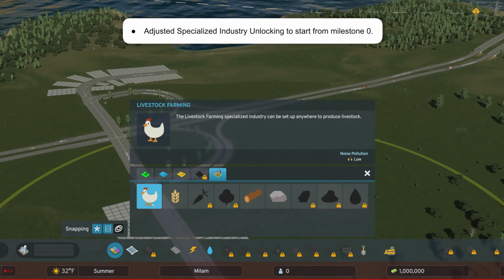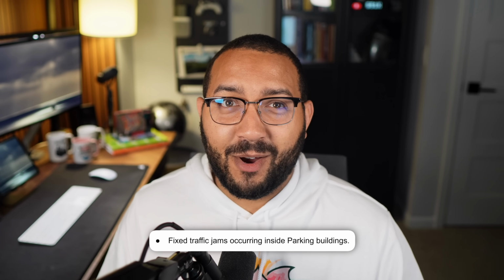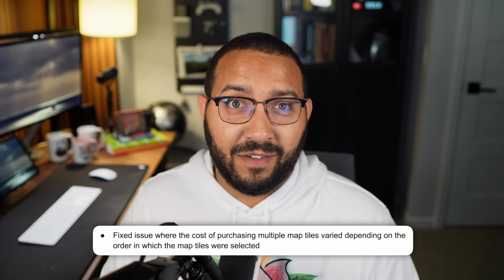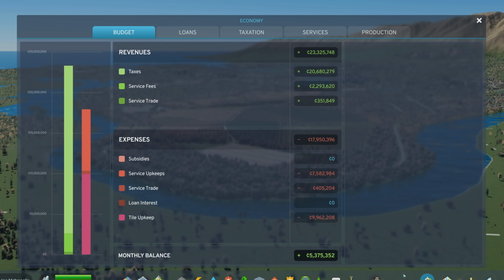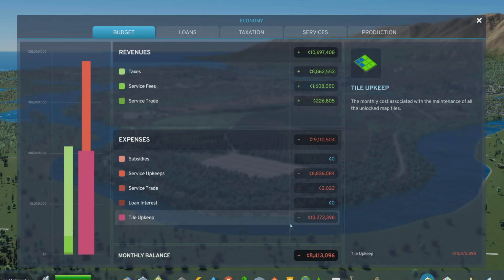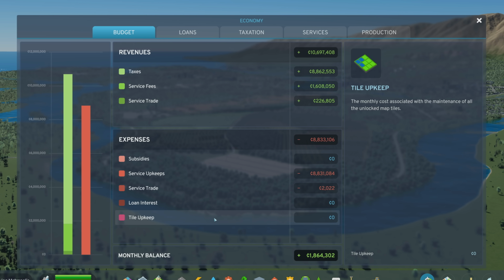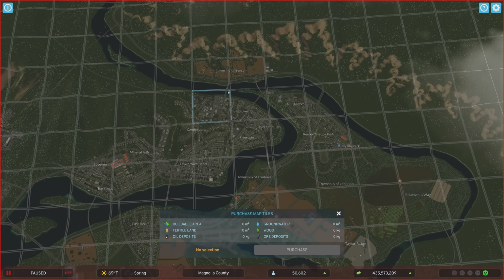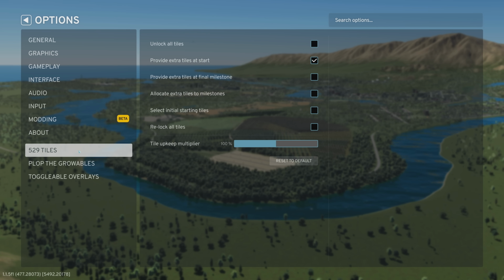How to Ensure Your City Survives the Economy 2.0 Patch for Cities Skylines 2!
The Cities Skylines 2 Economy 2.0 patch has just dropped and if you plan on loading into your existing city, there is a decent change your city is going to be in a difficult financial situation.

In this video, we'll go over the different ways that you can limp your city into the post-Economy 2.0 old in both vanilla ways an using mods.  We'll also go through the fixes included with the Economy 2.0 mod that were not disclosed in the Developer diaries.

MODS REFERENCED IN THE VIDEOS

MY CURRENT CS2 MOD LIST

MUSIC FROM THE VIDEOS